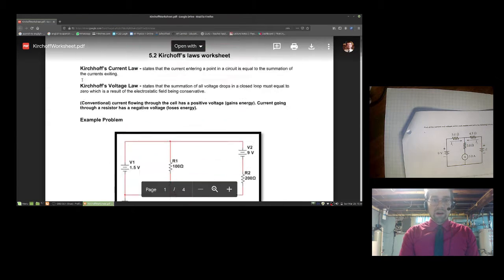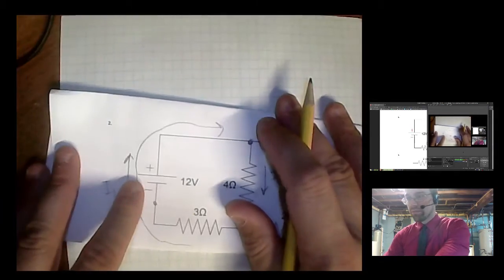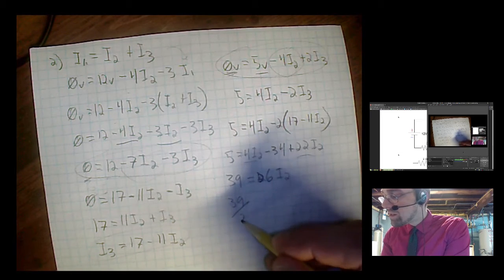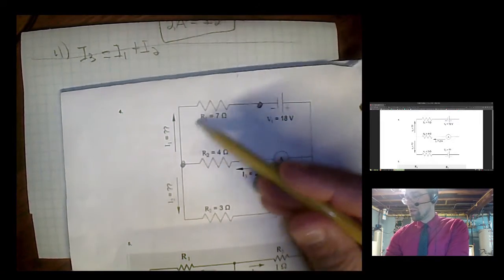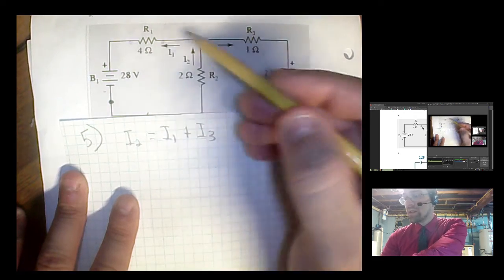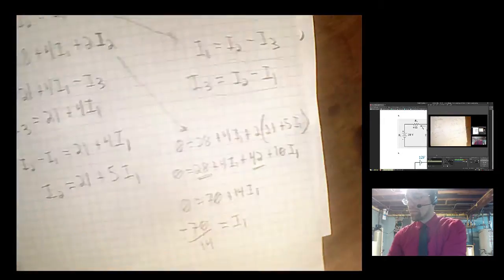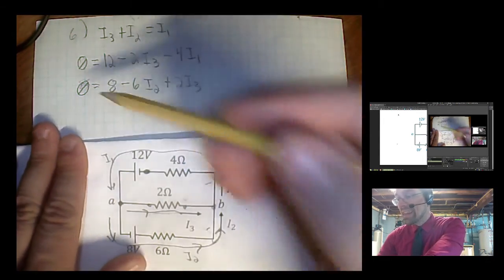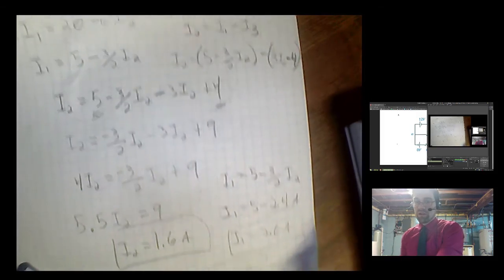Kirchoffs Rules Worksheet Video Key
I walk students through six Kirchoff's circuit analysis problems. Creating a answer key for a worksheet I found online.